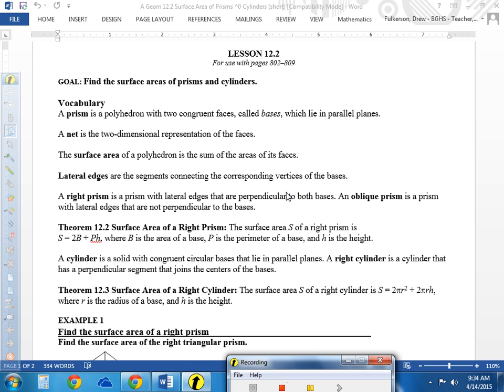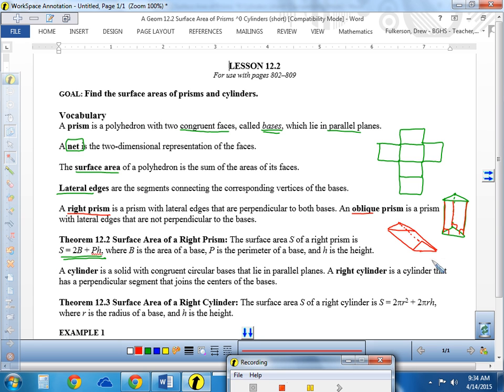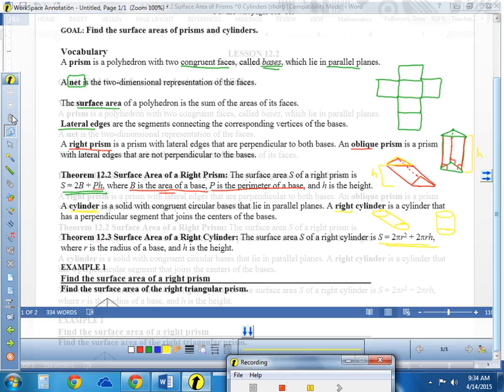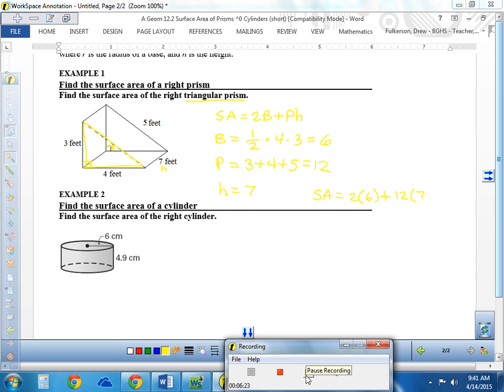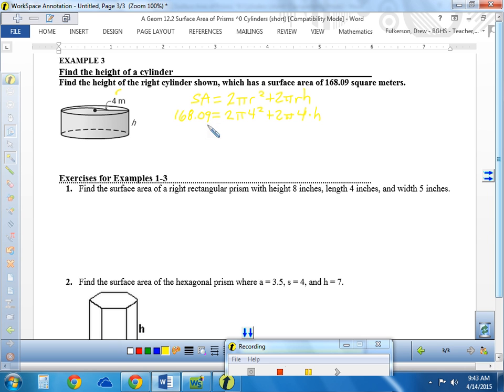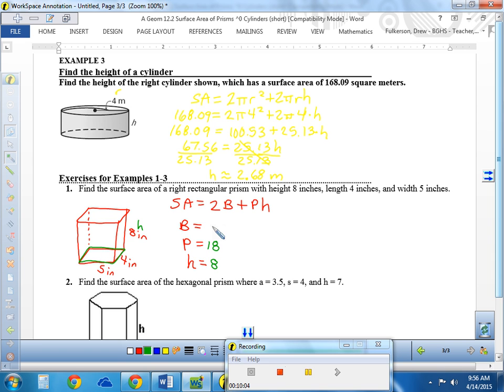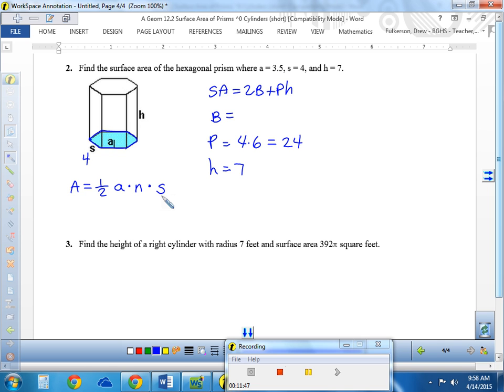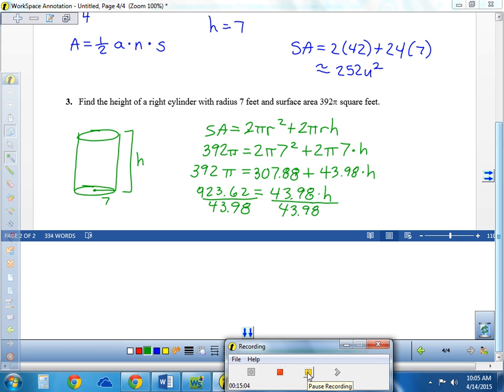A Geom 12.2 Surface Area of Prisms & Cylinders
This video demonstrates how to find the SA of Prisms and Cylinders.